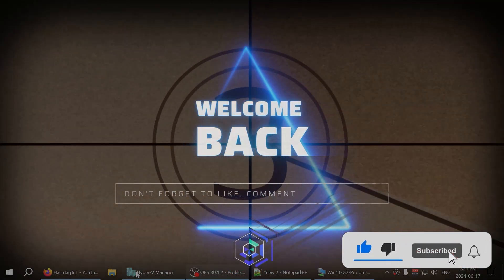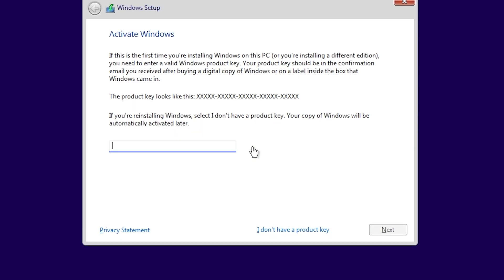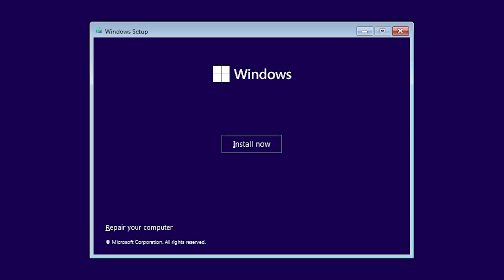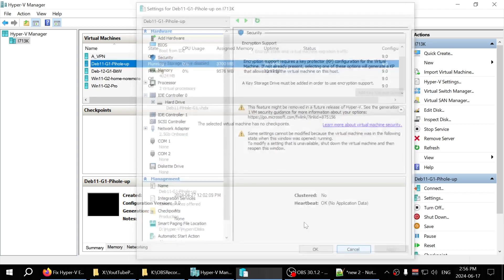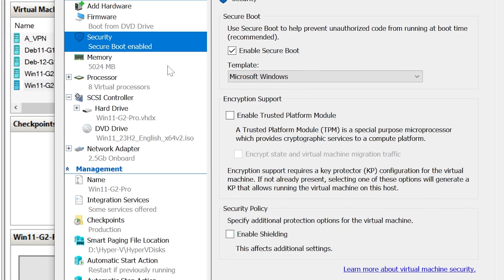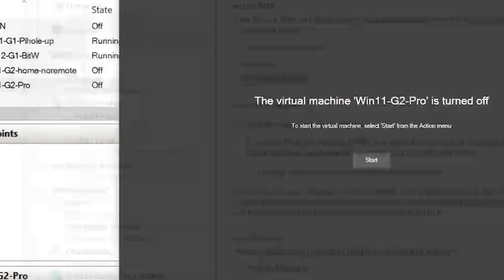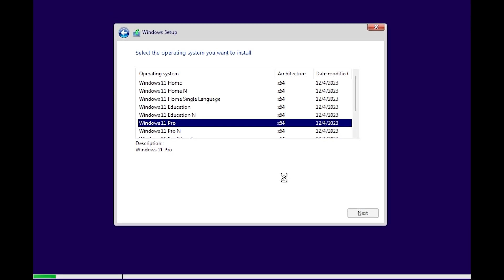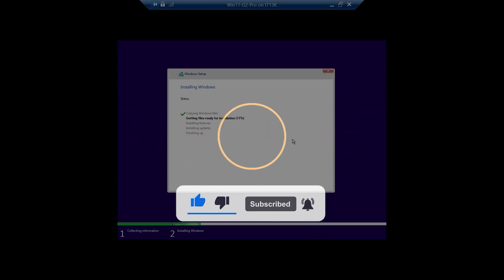Windows 11 Version 23H2 Install Error - Fix "This PC doesn't meet the minimum system requirements"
In this session I shall attempt to fix this issue while I was trying to configure a Hyper-V Virtual Machine and received the message:

"This PC can't run Windows 11 - This PC doesn't meet the minimum system requirements to install this version of Windows.

PS: Windows 11 Version 23H2 was used in making of this video.